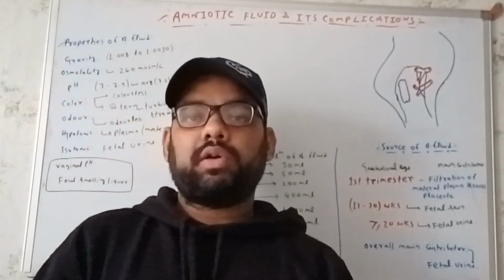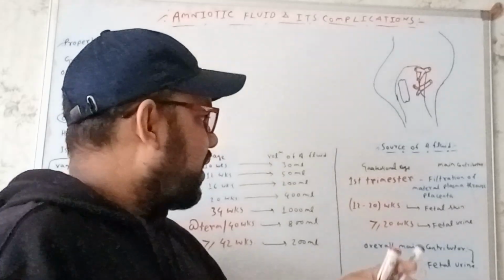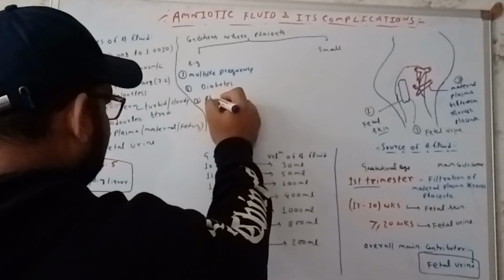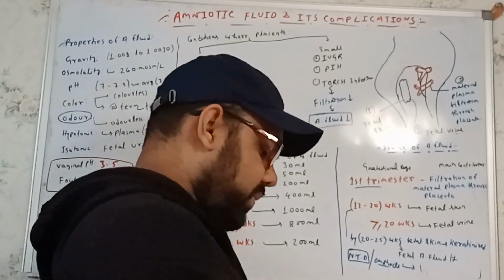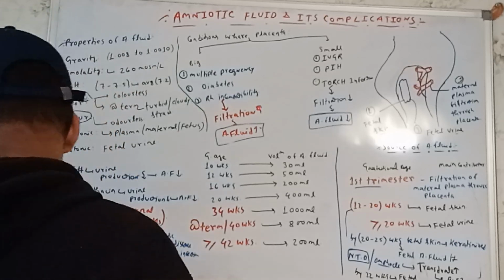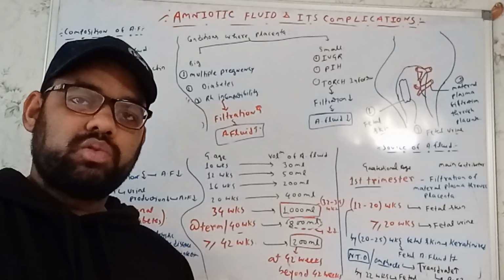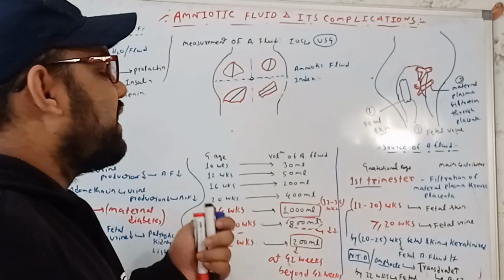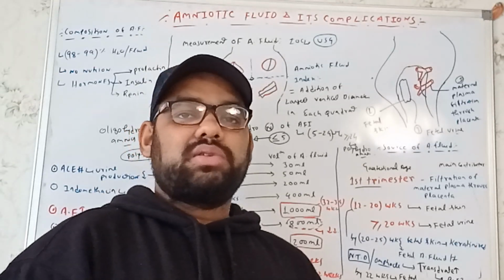AMNIOTIC FLUID AND IT'S DISORDERS | OBSTETRICS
Amniotic fluid has many important functions and is vital for healthy fetal development. However, if the amount of amniotic fluid inside the uterus is too little or too great, complications can occur.

This article looks at the many functions of amniotic fluid, as well as what happens when the levels of amniotic fluid are either too high or too low.

Fast facts on amniotic fluid
At first, amniotic fluid consists of water from the mother’s body, but gradually, the larger proportion is made up of the baby’s urine.
It also contains important nutrients, hormones, and antibodies and it helps protect the baby from bumps and injury.
If the levels of amniotic fluid levels are too low or too high, this can pose a problem.